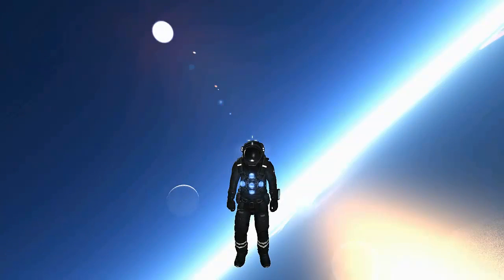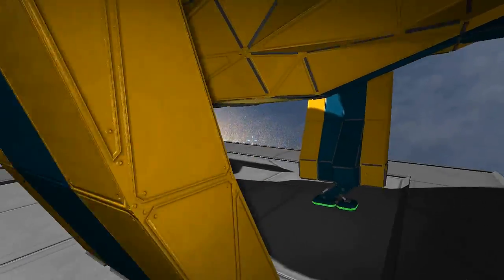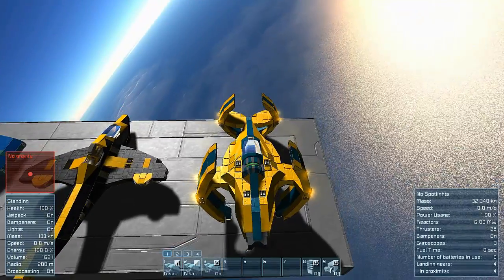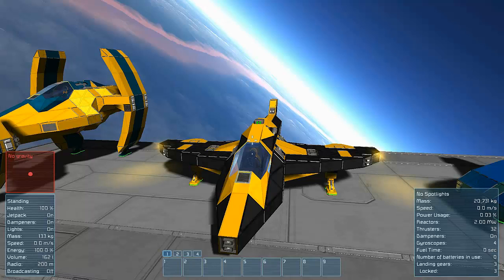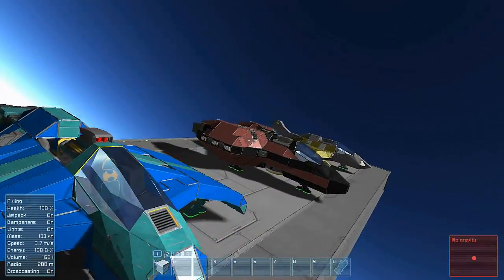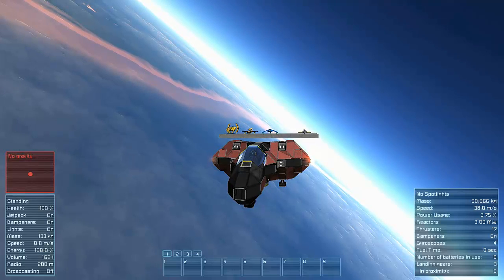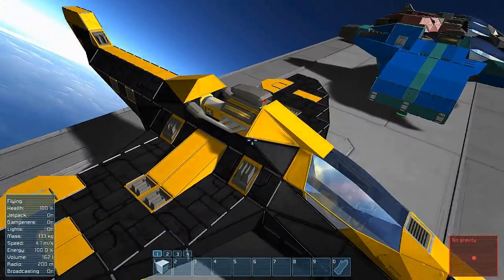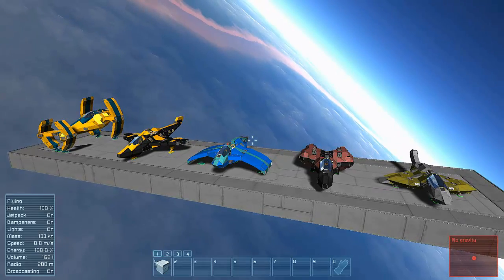Space Engineers | Civilian Sport Crafts Download! - EP71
Today I Am Showing You 5 Ships That Literally Took me 35 Minutes To Make! I Hope You Guys Enjoy These! And Use Them To Enhance Your Builds And Provide Inspiration!